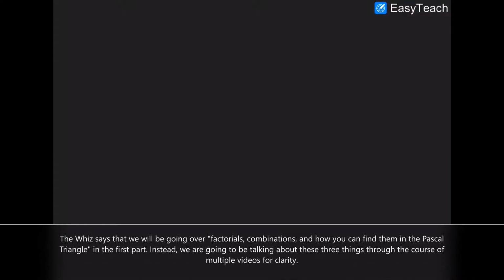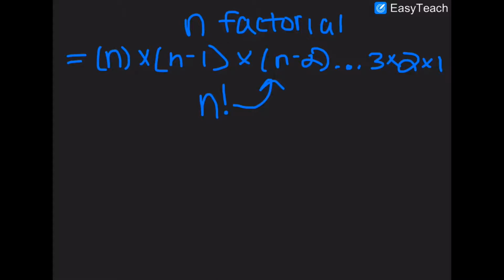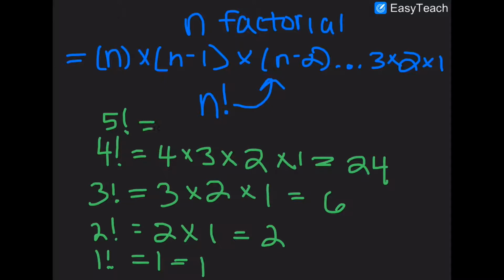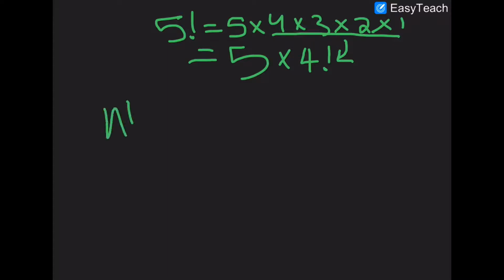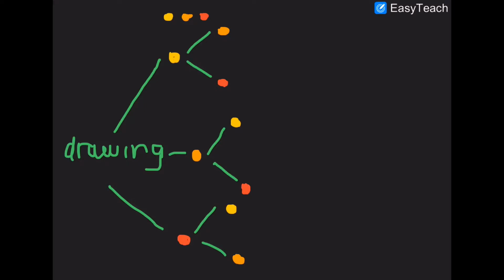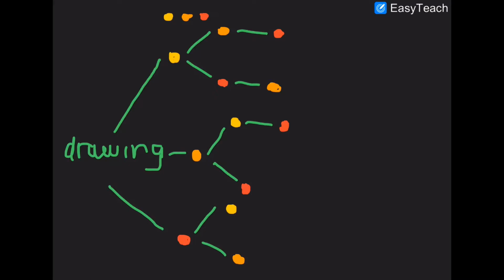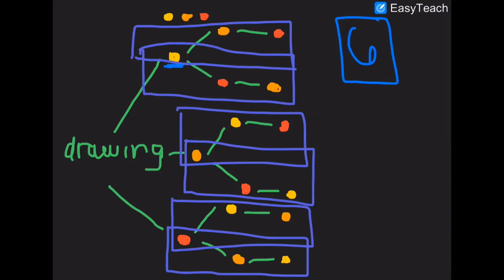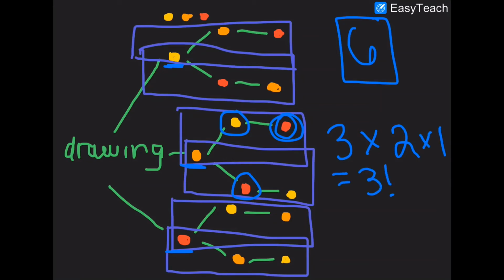Pascal Triangle #8 (Part 1) - Combinations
Hi! Welcome to the Pascal Triangle series. In this series, I plan to teach you about the different cool tricks within the Pascal Triangle and how you can implement this to solve problems!

A special thanks to "EasyTeach" for allowing me to use their software!